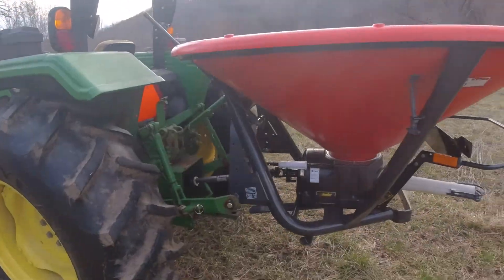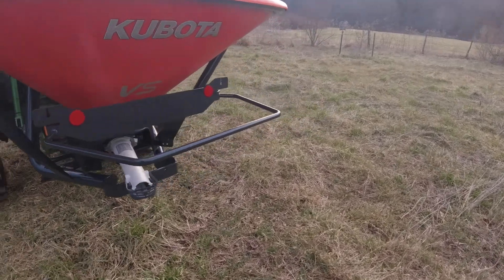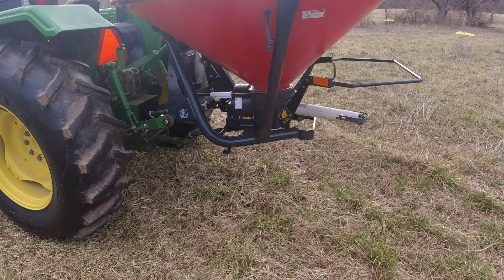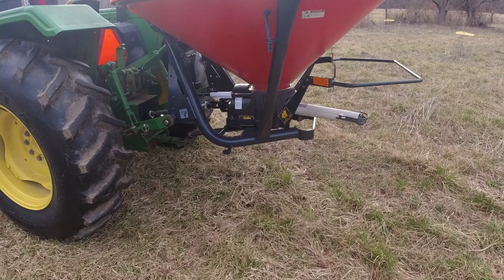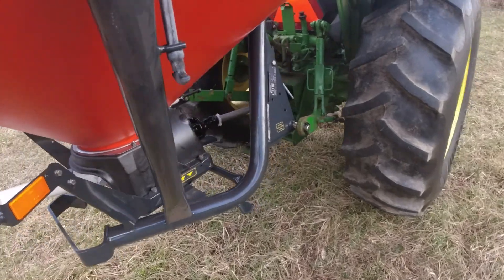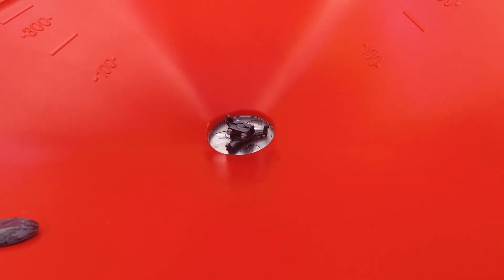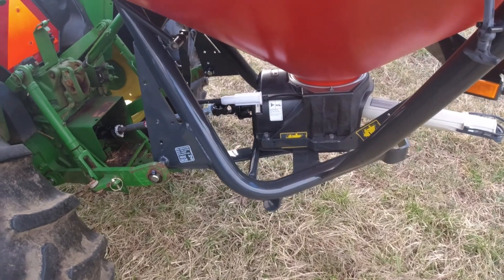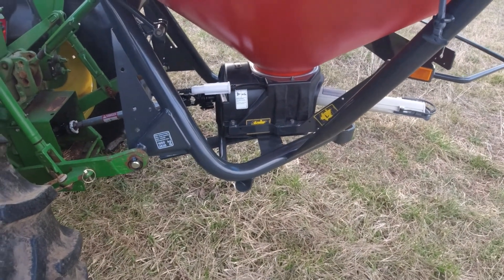New Kubota Fertilizer Spreader Walk Around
Got the Kubota fertilizer spreader unloaded and mounted to the John Deere 5055d tractor.  Video is a walk around the new fertilizer spreader.